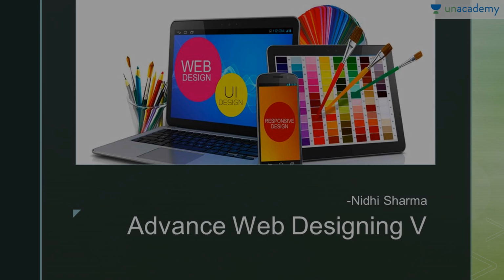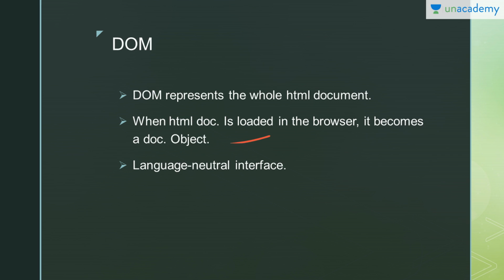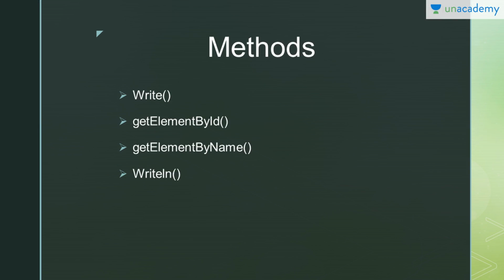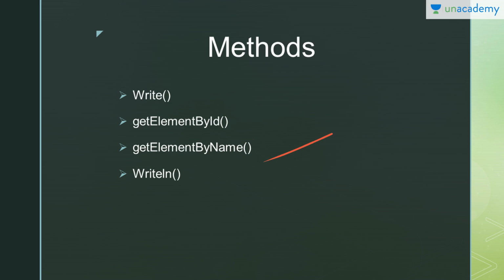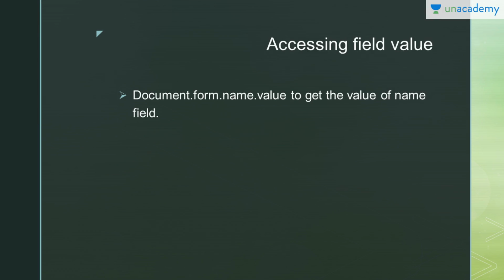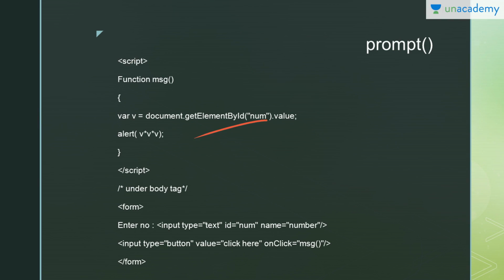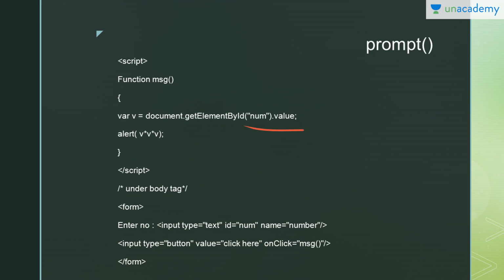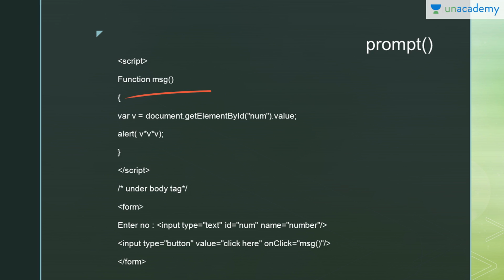Advance Web Designing - Document Object Model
You can watch the full list of courses and start discussions with the educator